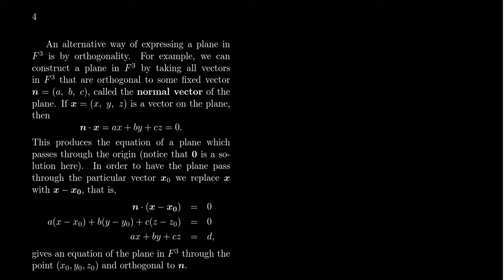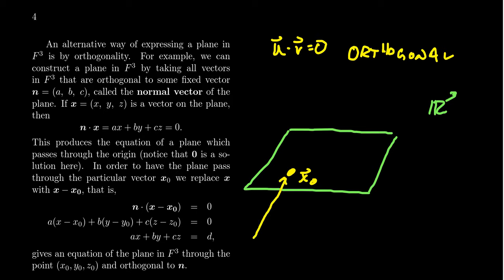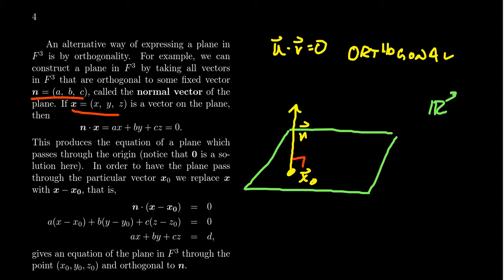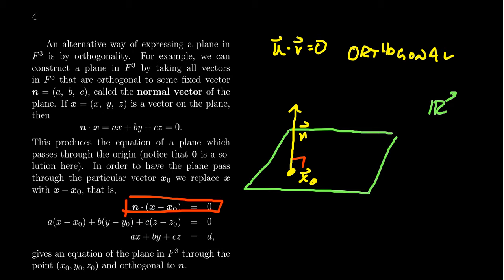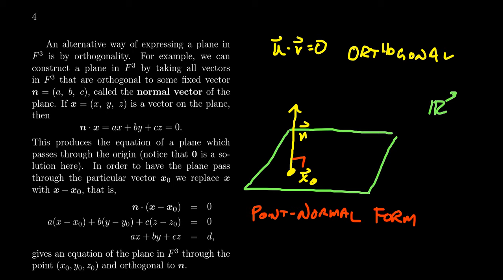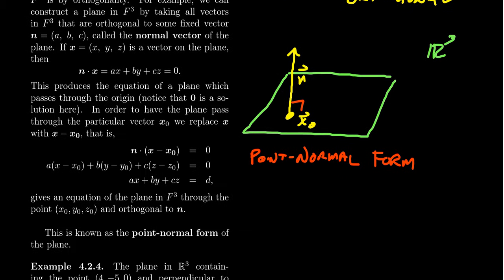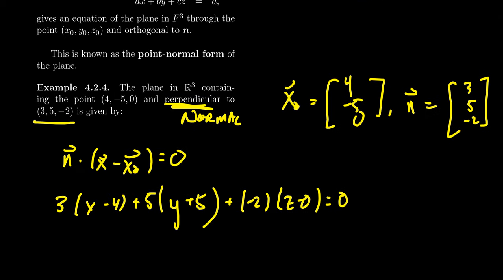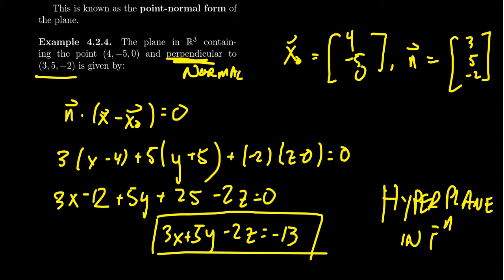Normal Vectors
In this video, we introduce the notion of a normal vector and use them to construct linear equations of hyperplanes using the point-normal form.

This lecture covers section 4.2 - Orthogonality from the book. This is part 2 of 4 videos from this section.